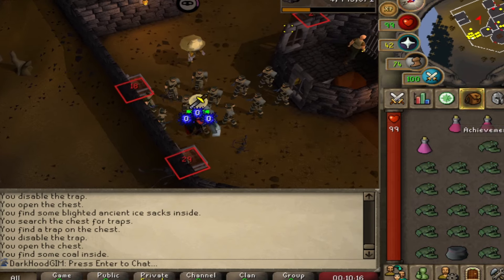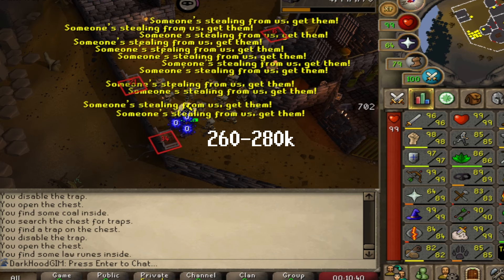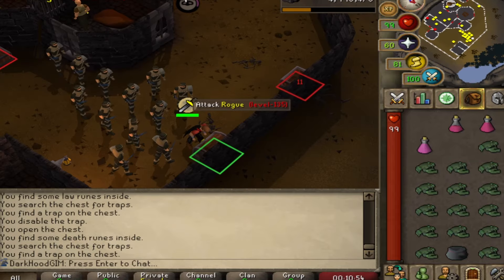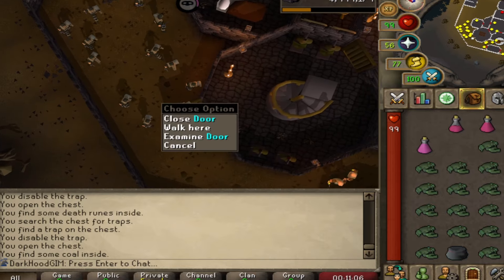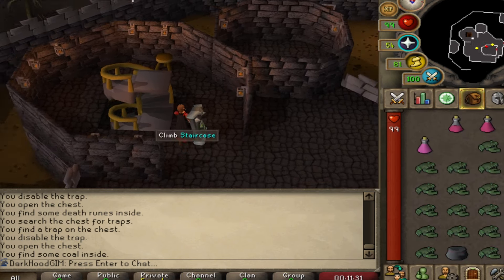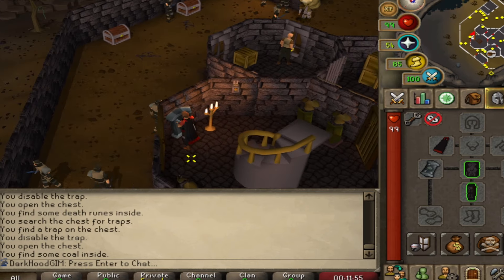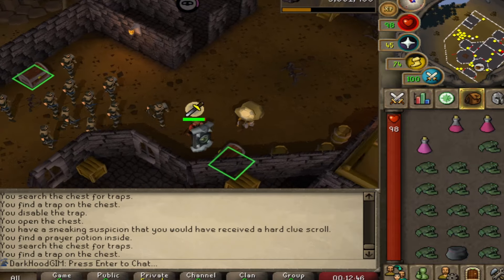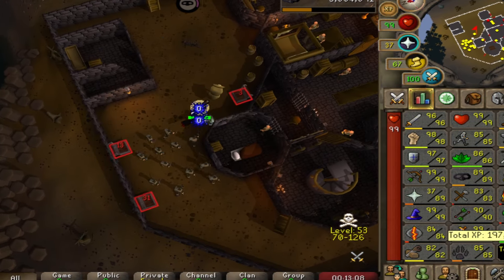Quick Guide On The Rogue's Chest (Best Thieving XP in OSRS) (LVL 84+)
Here's my super simple overview of thieving the rogues chest in OSRS.